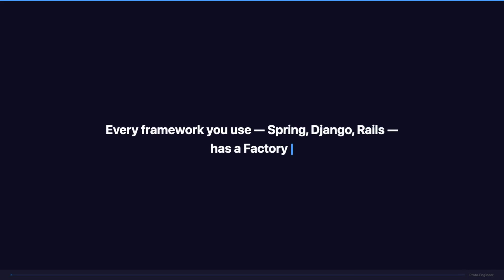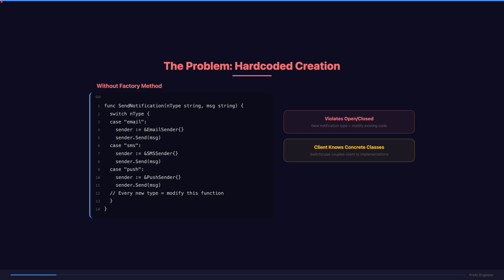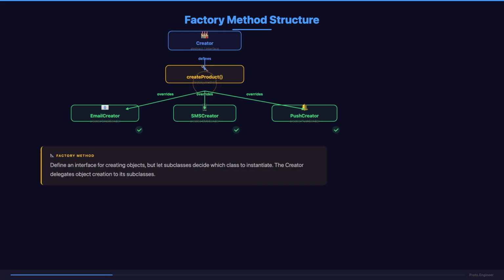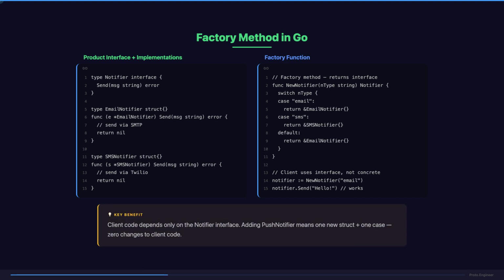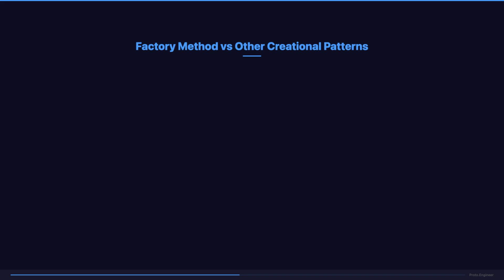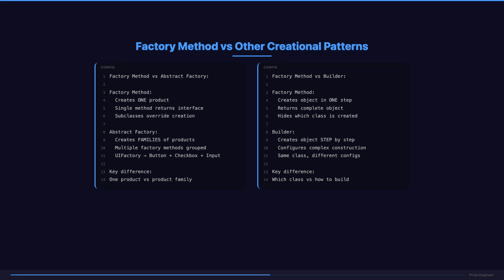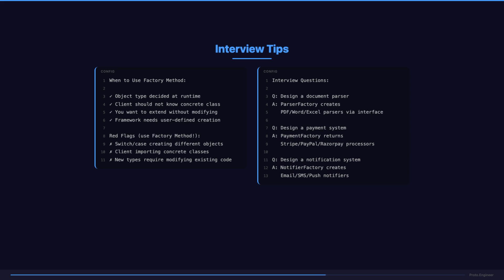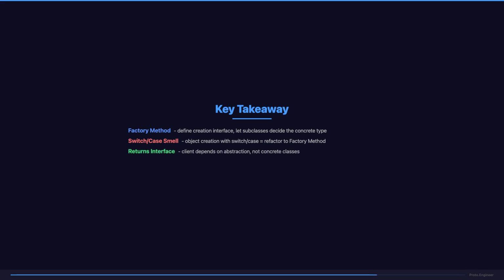Factory Method Pattern — LLD Deep Dive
Factory Method Pattern is a core topic in Low-Level Design interviews. In this video, we break down Factory Method Pattern step by step with animated diagrams and real examples.

What you'll learn:
- Factory Method Pattern fundamentals
- Real-world examples and diagrams
- Interview-ready explanations

This is part of our Low-Level Design series for backend engineers preparing for FAANG and top startup interviews.